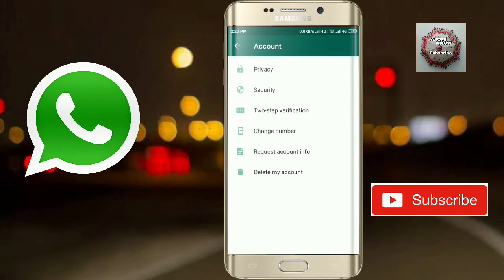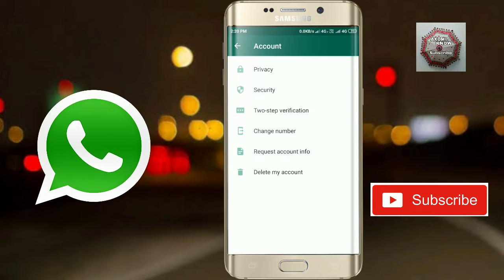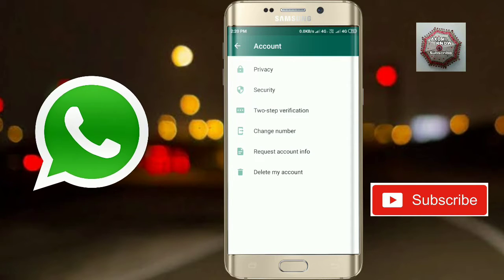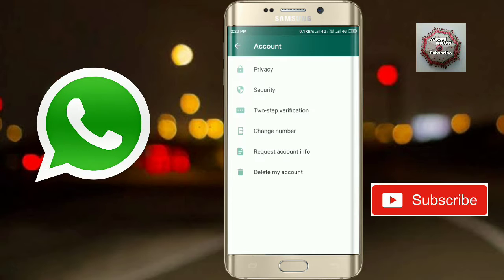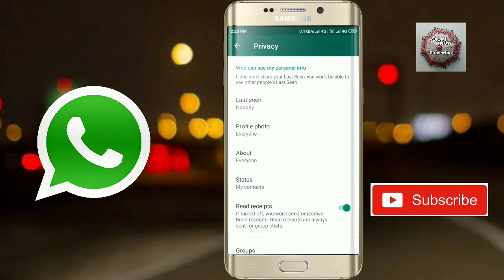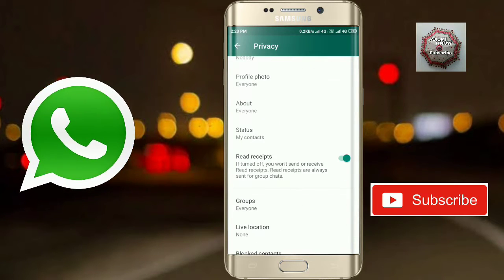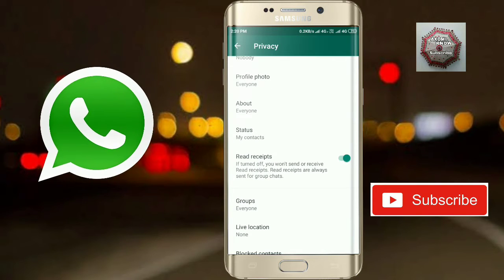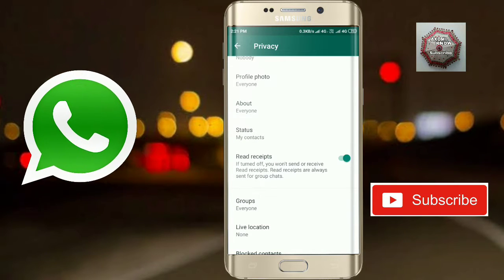How To Use FingerPrint Lock in WhatsApp